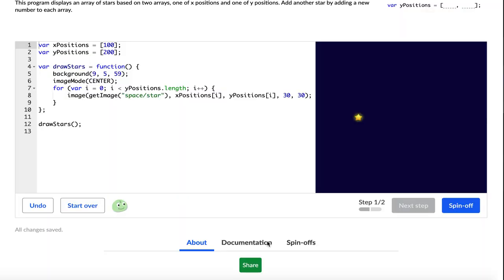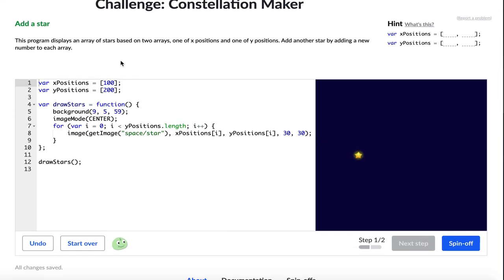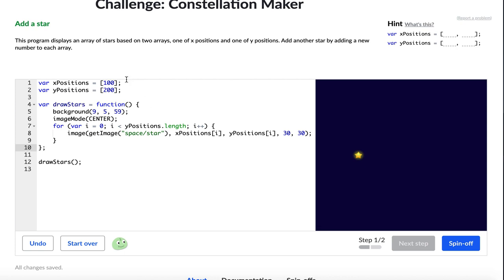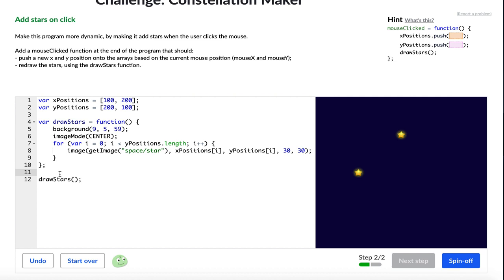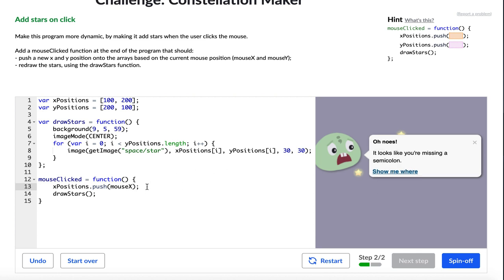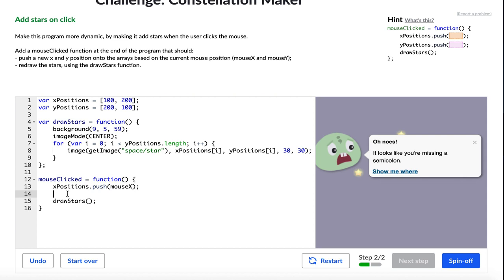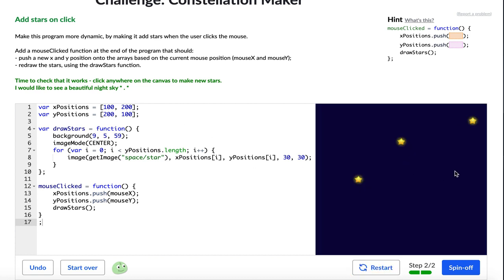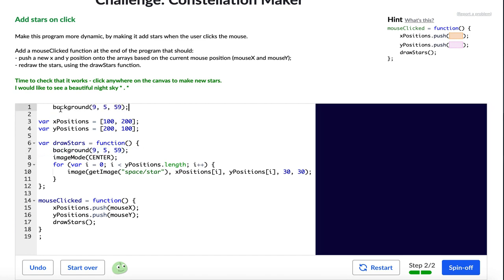Computer Programming Episode 8 - Constellation Maker Using Arrays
Do you know what an array is? Well, arrays are list-like objects whose prototype has methods to perform traversal and mutation operations. Ashadiee shares an easy way to understand what an array is in this video.